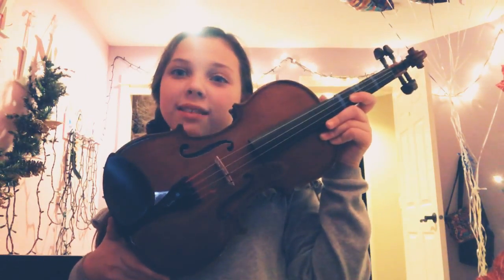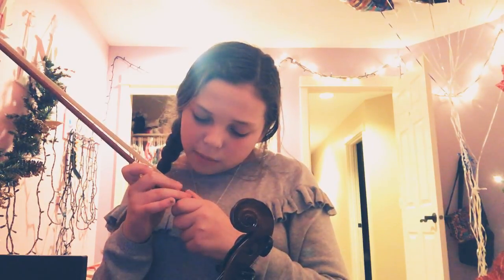Playing my violin and talking about apps 🙈🙉🙈🙉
My username for animal jam
Unicornsarereal168
My username for like
Jas Luke
My cousins username for like
Estella nogin
Her YouTube channel
Estella nogin